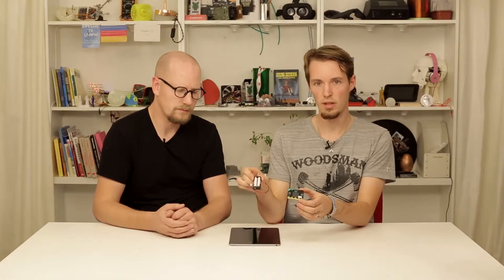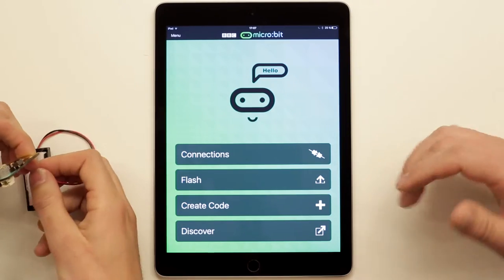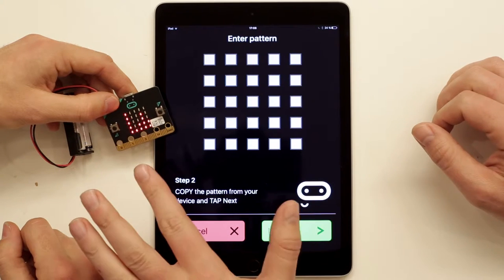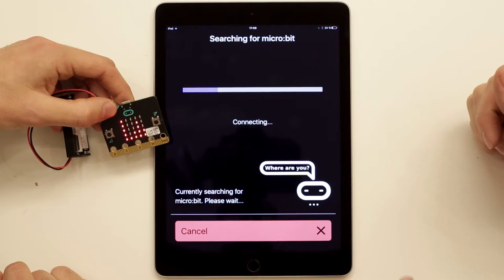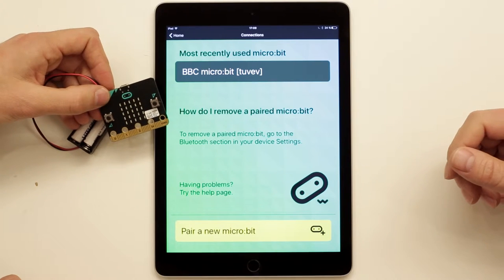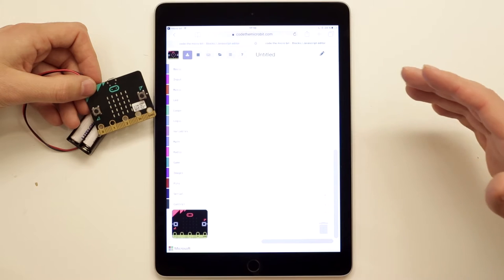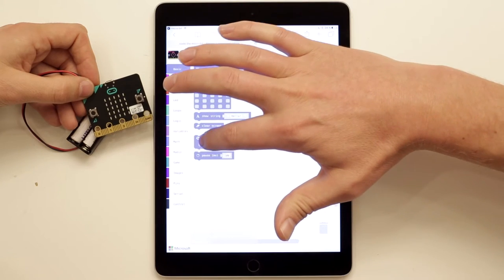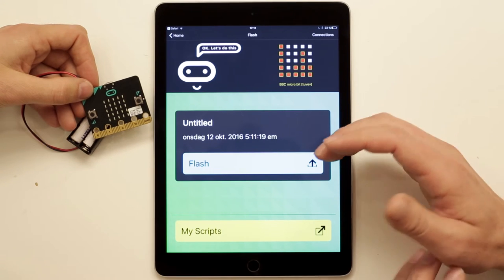8. microbit + iPad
What: How to use the Microbit with an iPad